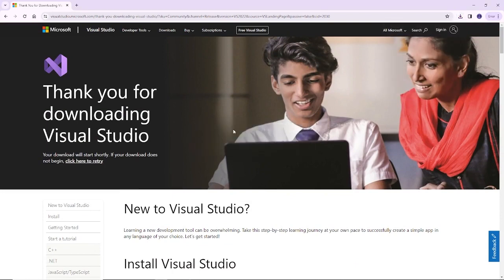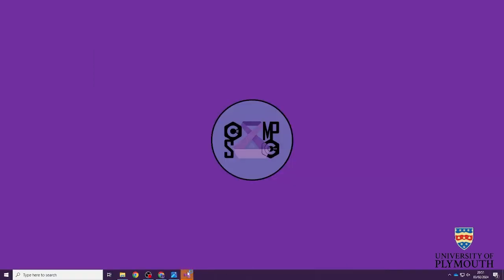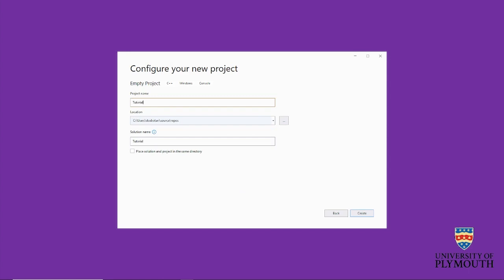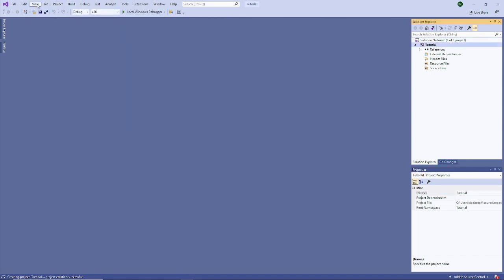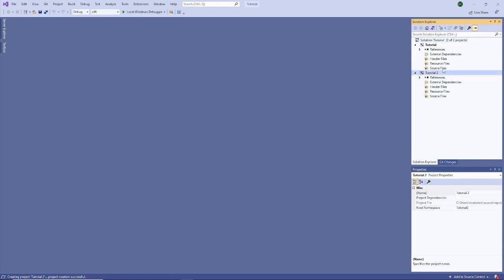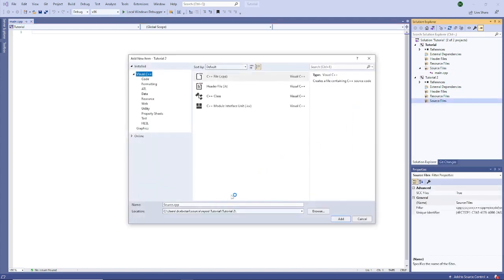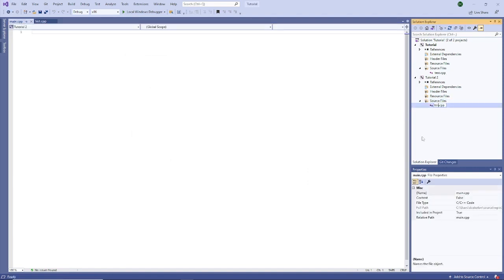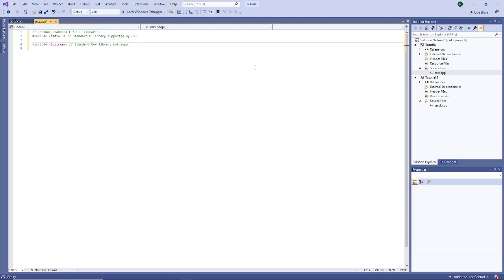C++ What How Why | Episode 1 | Hello World! Explained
Setup & Coding

Basic and straight forward.
In this video we will cover output streams in C and C++
printf("Hello World!) and std::cout "Hello World!;